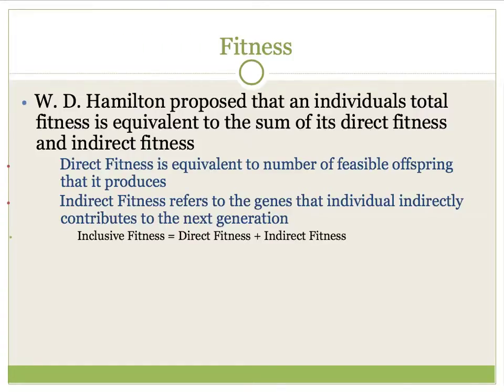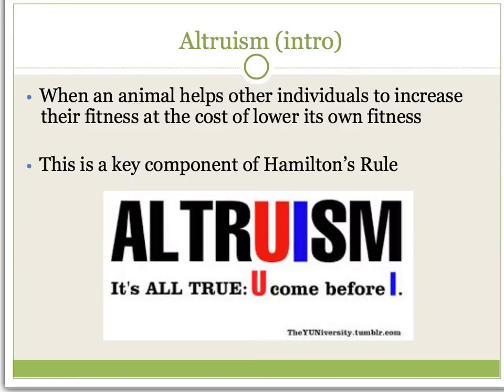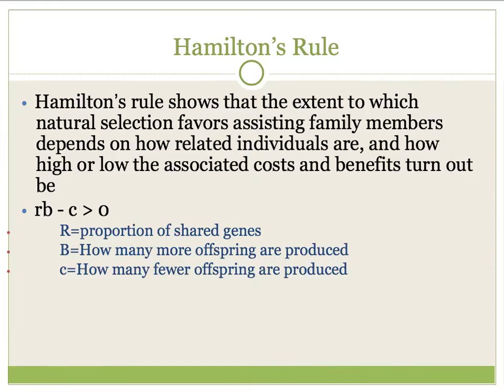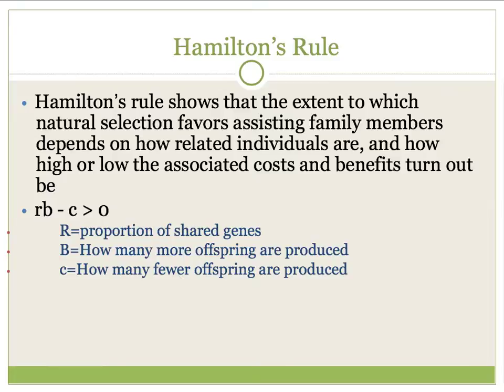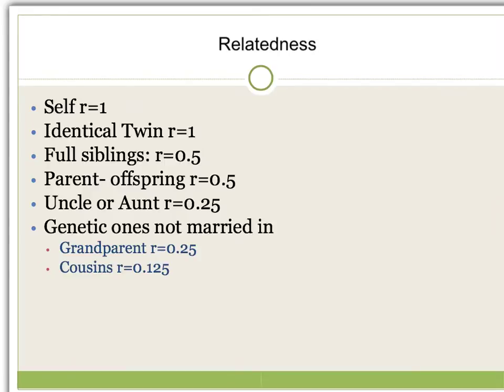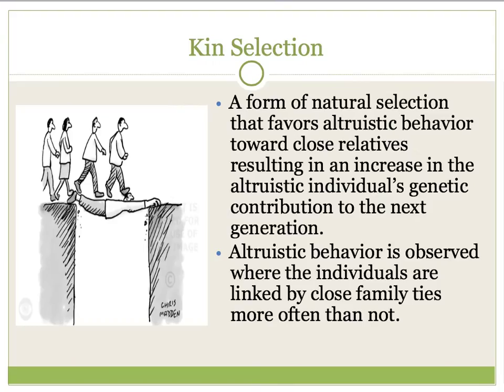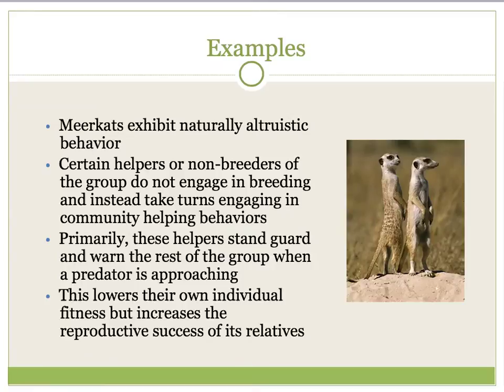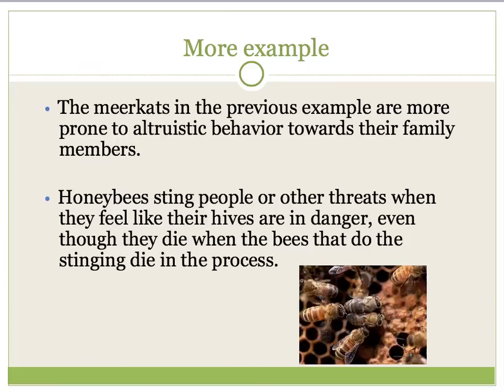Hamilton's Rule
Kirakos Tokadjian
Arman Kakosian
Eleni Uzunyan